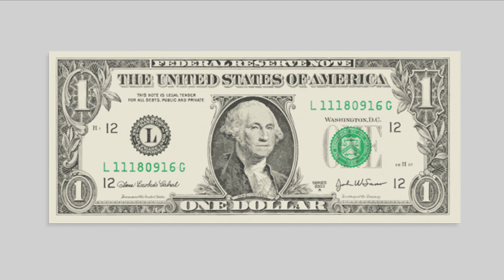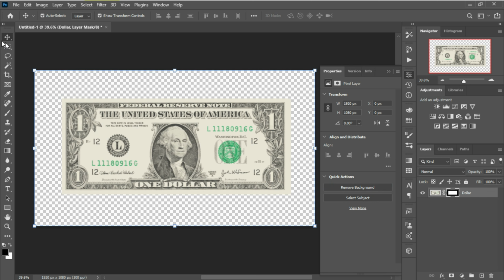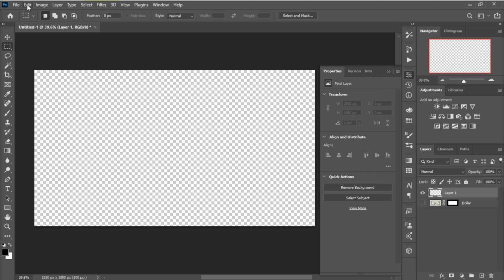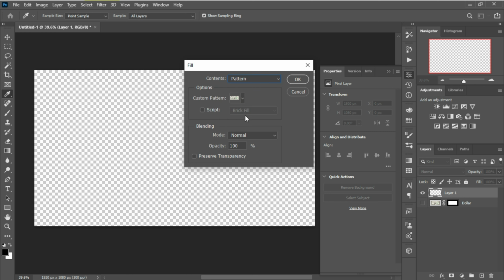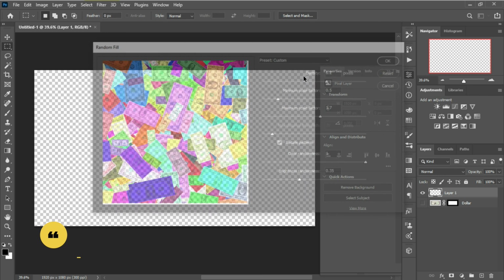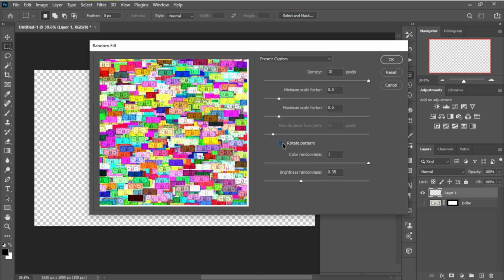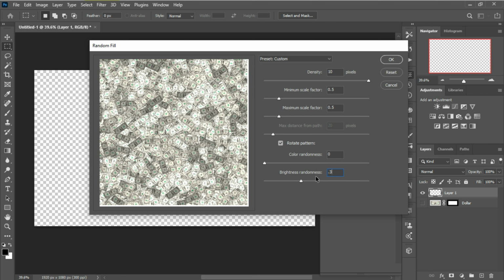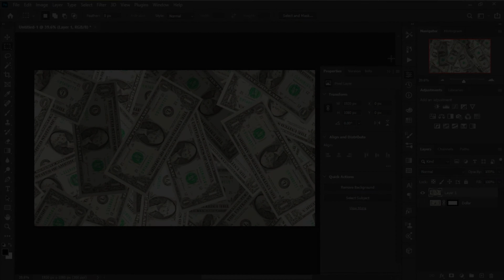$1 Into a Pile of Money in Photoshop! | Bahauddin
Use the Random Fill Script in Photoshop to turn $1 into a pile of money!

Photoshop Tutorial #$1 Into a Pile